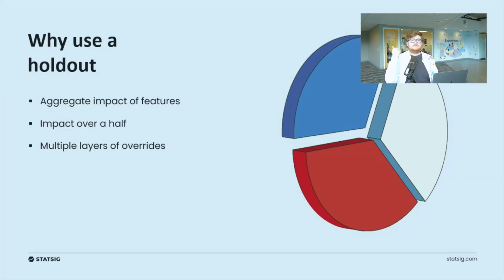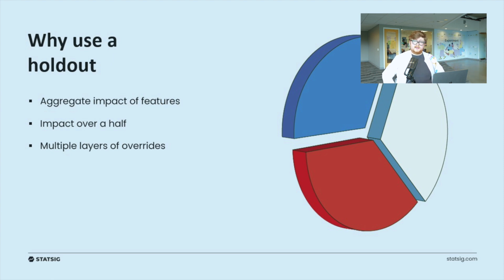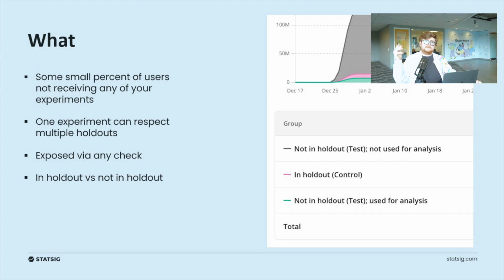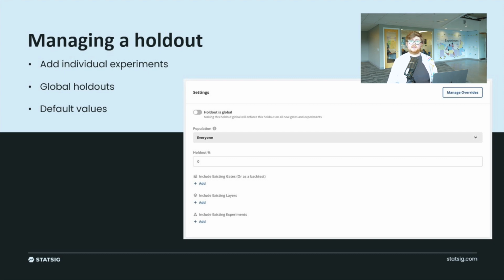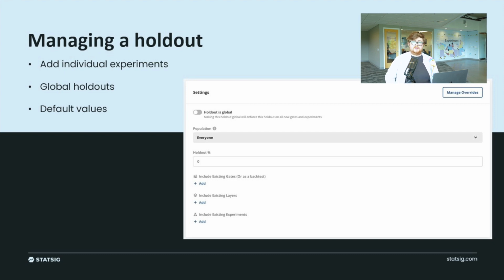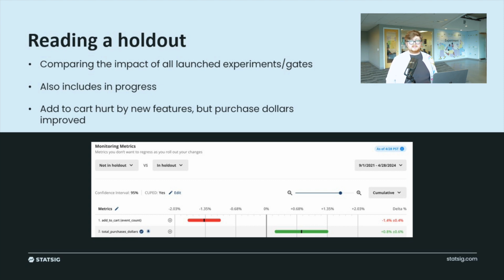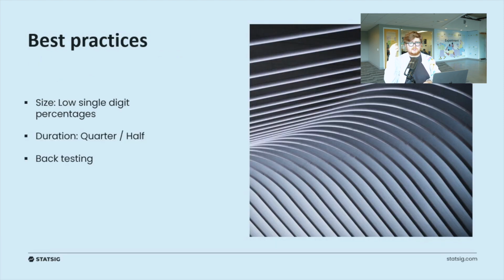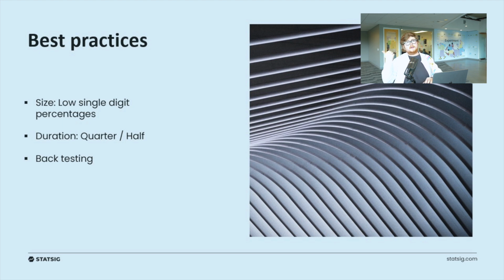Concepts: Holdouts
Learn how to use holdouts in Statsig. Learn what a holdout is, how to think about using them, how to create and manage them, and some best practices for using them effectively.